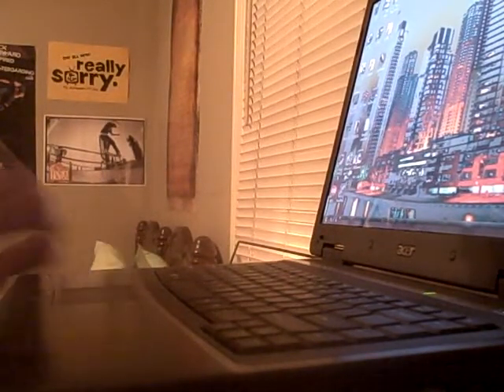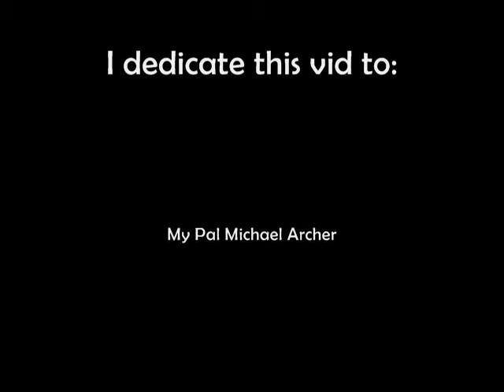Michael Archer Taught me how to outward scream